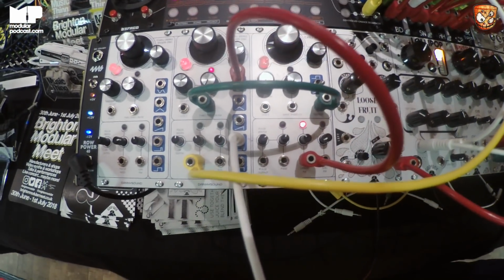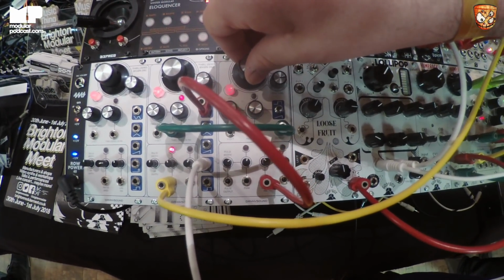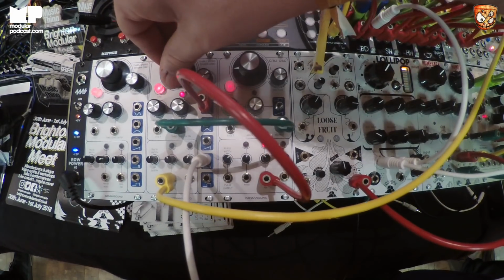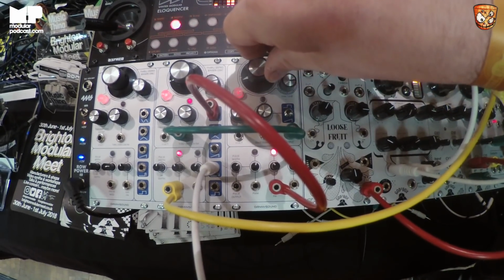Superbooth 2018 - Dannysound Cali OSC & Thru Zero EN129 OSC with Thonk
Steve from Thonk takes us through the two new Dannysound west coast / Buchla style oscillators at Superbooth 2018. There's the Cali OSC based on the 258 with some new features and also the Thru Zero EN129 which is similar to a single oscillator from the famous 259 dual complex oscillator. There's more features and options, great sound and of course it will be DIY first and foremost.